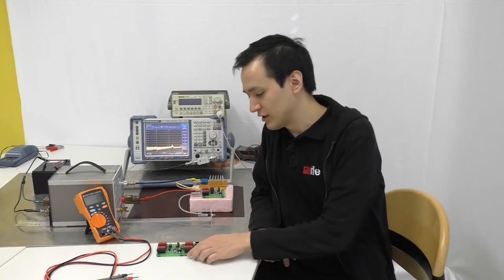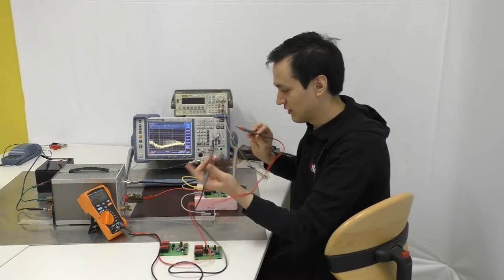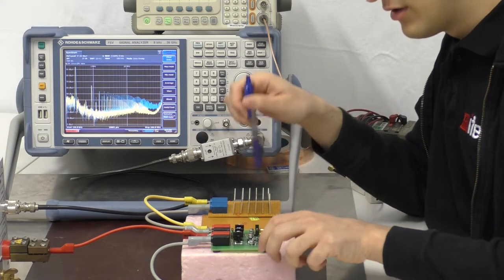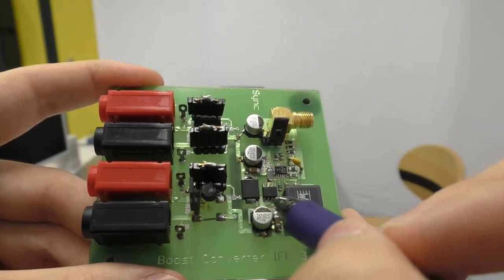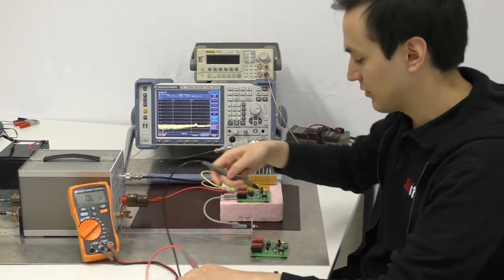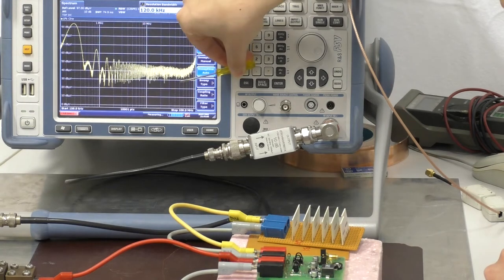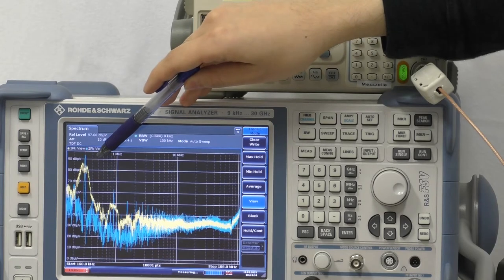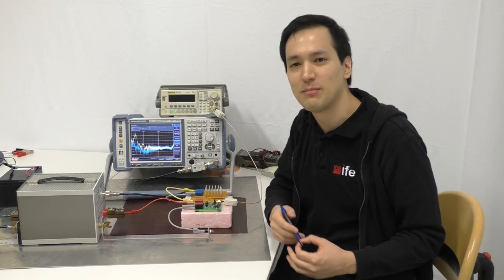Optimize EMC of DC-DC Converter with GND Plane, Filters, Gate Resistor and Spread Spectrum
A boost converter is optimized electromagnetically (EMC-aware). For this we use a continuous GND plane, place filters correctly, reduce the switching speed and try the spread spectrum technique. The individual methods are explained so that you can improve your DC-DC converter.

00:00 - Intro
00:44 - Setup
04:05 - Bad GND plane
05:08 - Fixed GND plane
06:22 - Filters in general
09:51 - Filters in practice
10:46 - Gate resistance
13:56 - Spread Spectrum
17:42 - Summary

Additional links:
- Graz University of Technology (TU Graz)